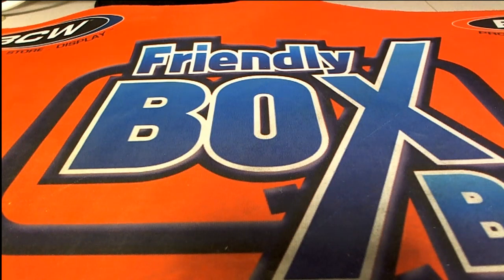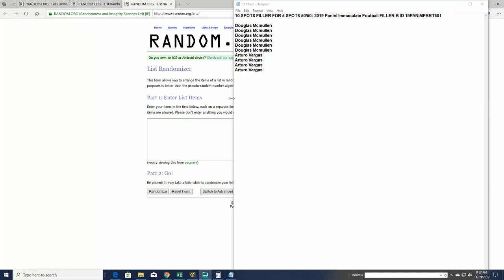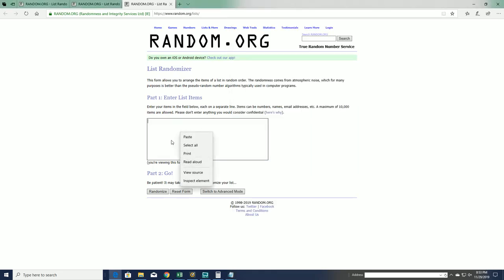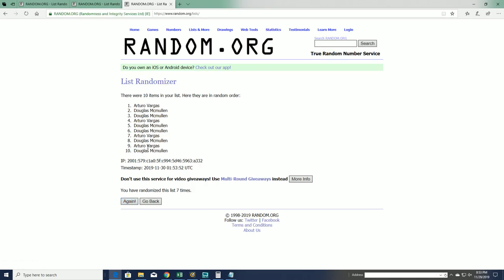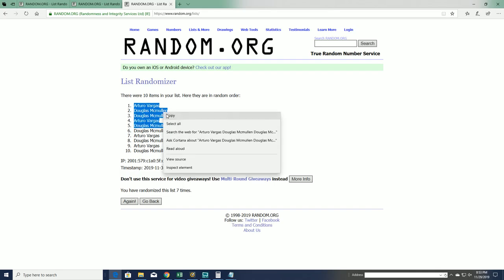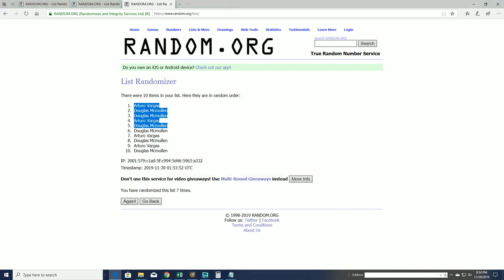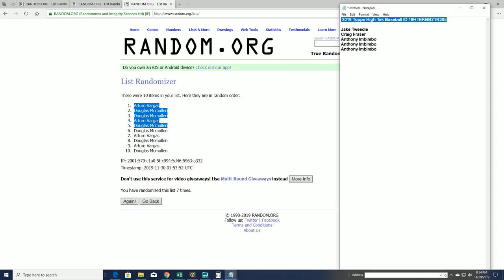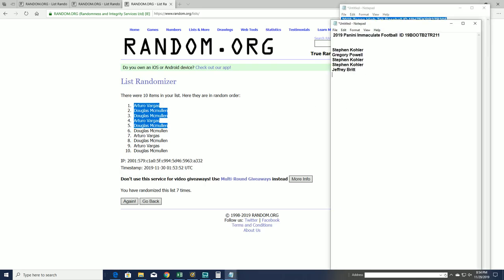2019 Panini Immaculate Football FILLER B ID 19PANIMFBRT501